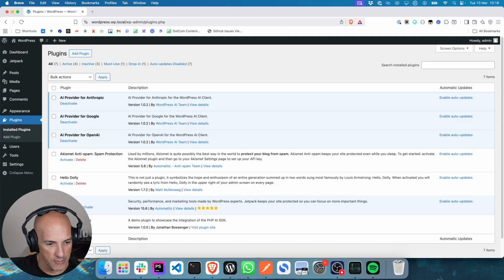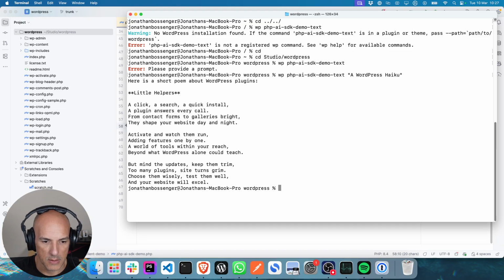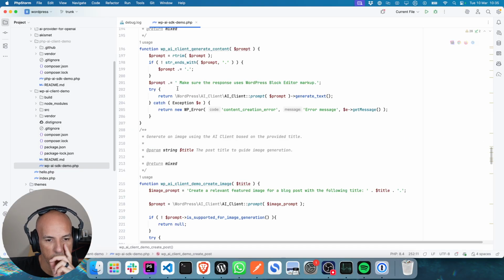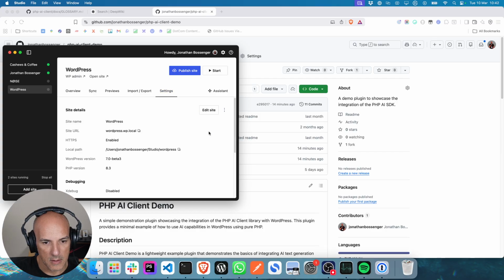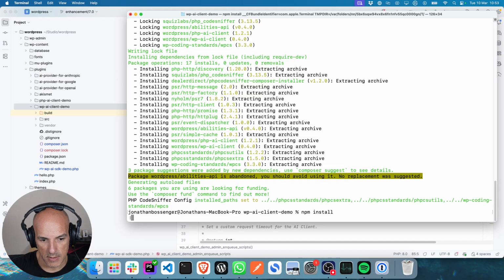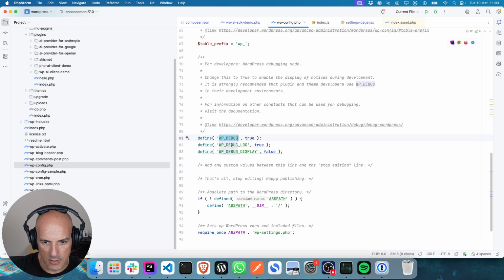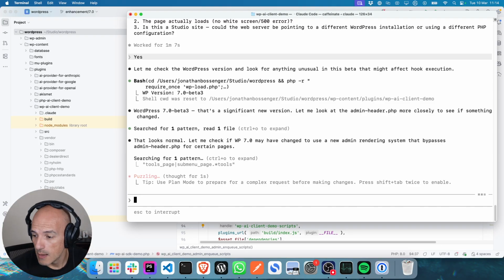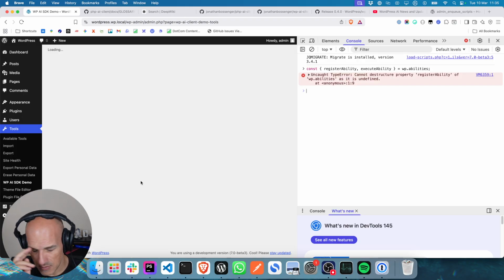AI Coding Livestream 2026-03-13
Attempting to update my AI demo plugin to work on WordPress 7.0